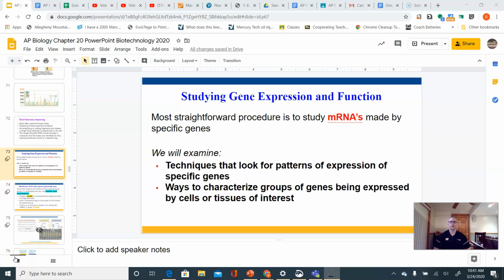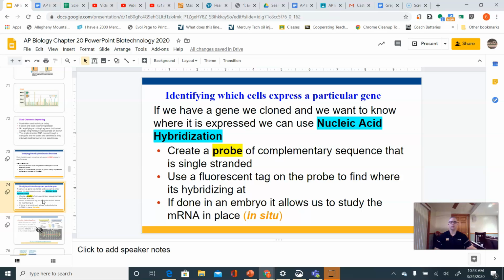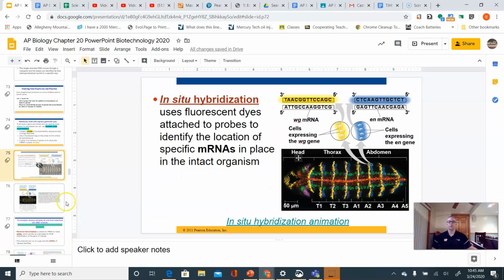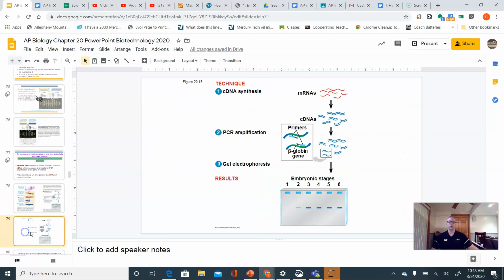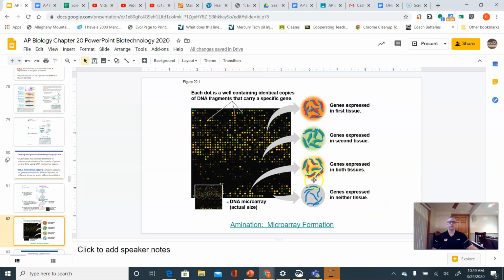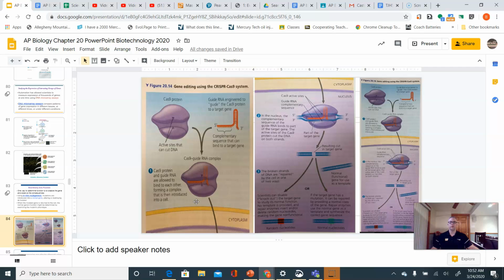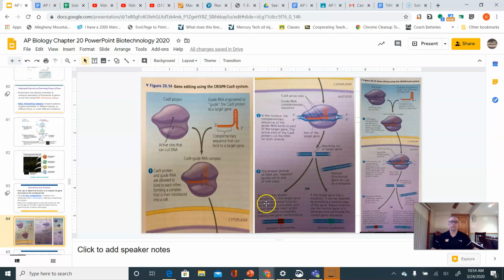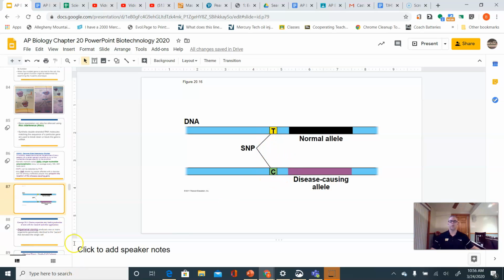AP Biology Biotechnology Lecture #4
In this lesson we will focus on the technologies associated with analyzing gene expression.

Included in this lesson:  in situ hybridization, cDNA, RT-PCR, Microarrays, in-vitro mutagenesis, CRISPR-CAS9 and Genome wide association studies looking for SNPs.